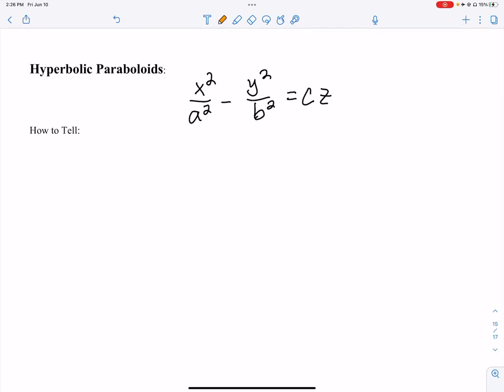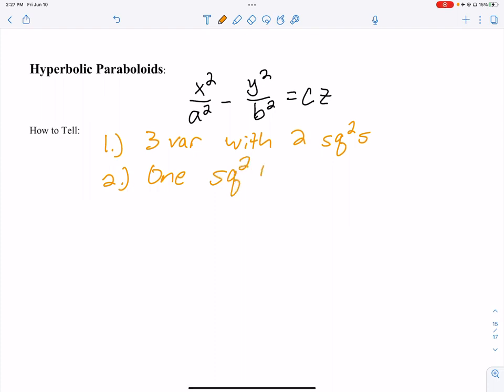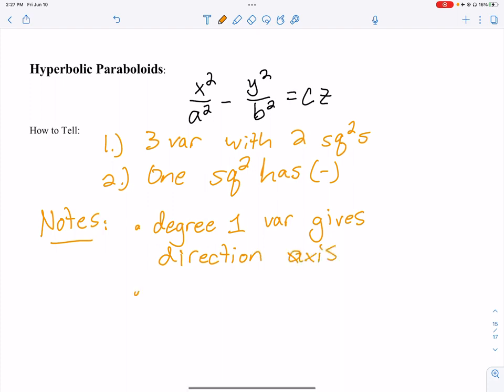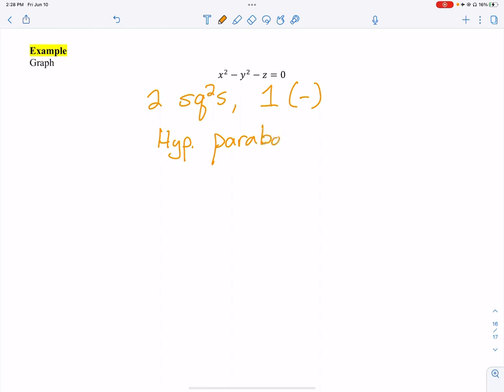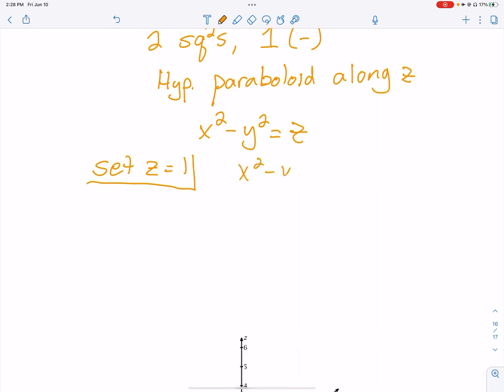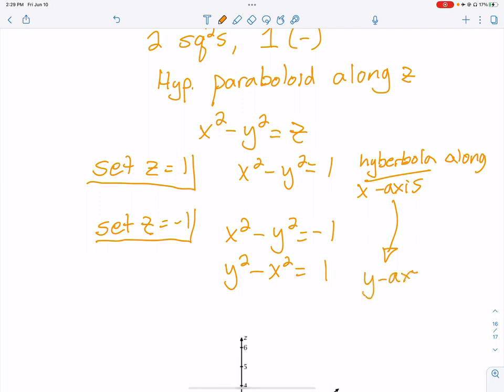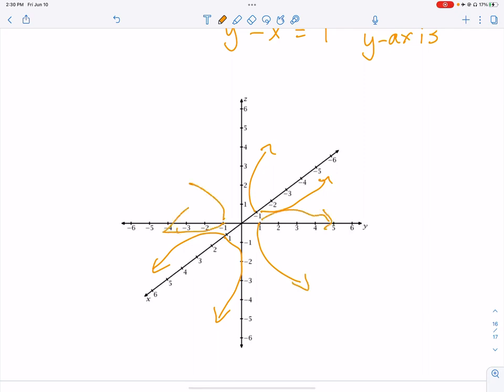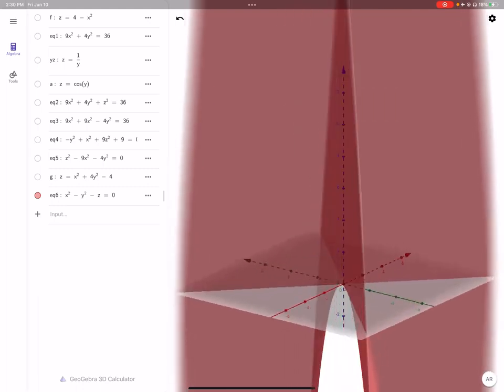Calculus III - Unit 1 Section 6 - Hyperbolic Paraboloids